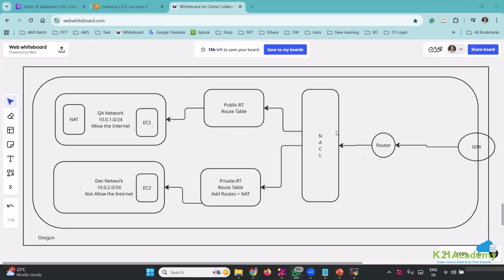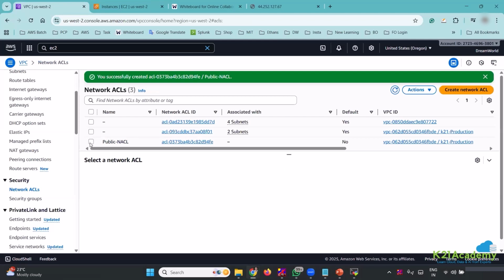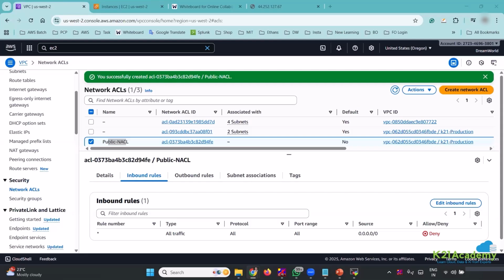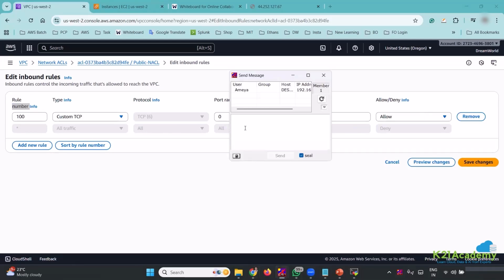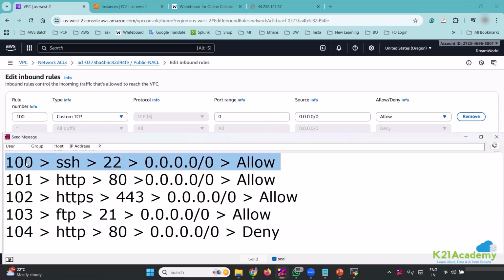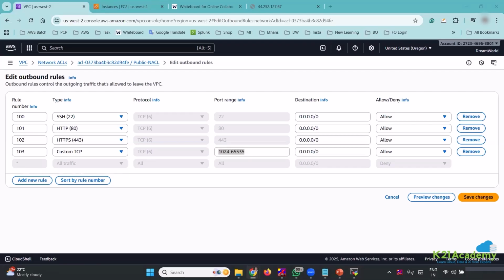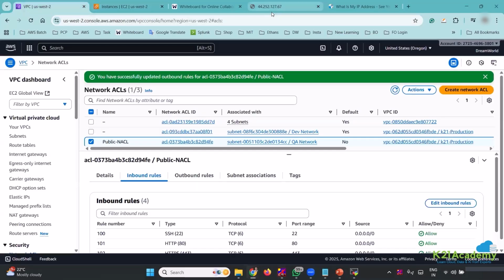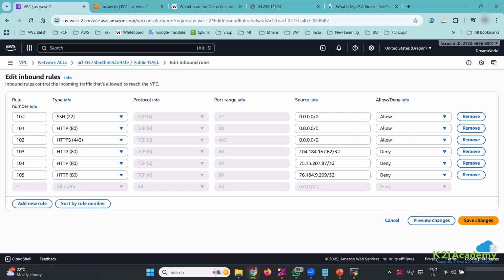AWS NACL Tutorial: Complete Guide to Network Access Control Lists | How NACLs Work?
📈 High-Paying AWS Jobs Await—Even for Beginners!

In this video on AWS NACL (Network Access Control Lists), we dive deep into the fundamental concepts and practical configurations of Network Access Control Lists (NACLs) for cloud architects, AWS network engineers, and cloud security specialists.

Whether you're preparing for AWS certifications or simply aiming to strengthen your cloud network security skills, this session provides valuable insights into managing and configuring NACLs to optimize traffic flow and enhance security in your AWS environment.

🎯Key Highlights:

👉AWS NACL Overview: Learn what NACLs are and how they function at the subnet level in your VPC to control inbound and outbound traffic.
👉Stateless vs Stateful: Understand the difference between stateless NACLs and stateful security groups, and when to use each.
👉Practical Rule Configuration: Step-by-step guide on configuring NACL rules, including rule prioritization and conflict resolution.
👉Ephemeral Ports and Connectivity: Address common issues like website inaccessibility due to blocked ephemeral ports and learn how to resolve them.
👉Live IP Blocking Demonstration: Watch a live demonstration on how to block specific IP addresses while maintaining overall network accessibility.👉Real-World Applications: See how these concepts are applied in real AWS environments, providing you with hands-on experience for your career advancement.

⏱️ Timestamps

00:00 - 01:19 Introduction and Overview
01:19 - 06:14 Core NACL Concepts
06:14 - 09:46 Stateless vs Stateful Comparison
09:46 - 15:36 Practical Rule Configuration
17:55 - 22:23 Ephemeral Ports and Connectivity Issues
22:23 - 27:54 Live IP Blocking Demonstration
27:54 - 30:10 Conclusion